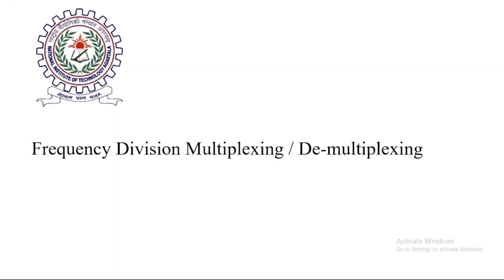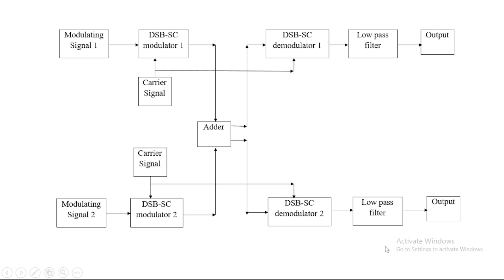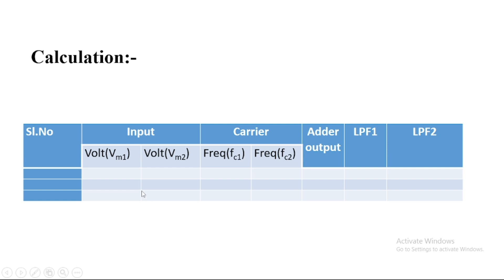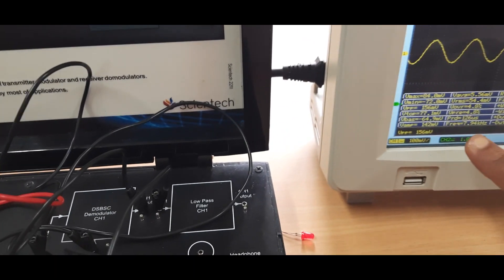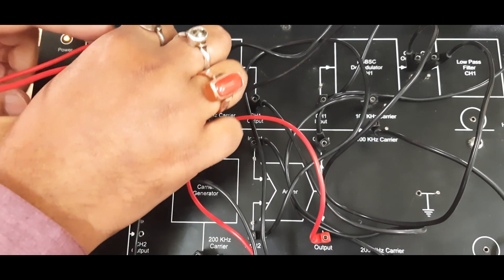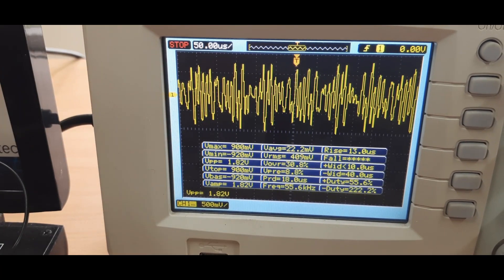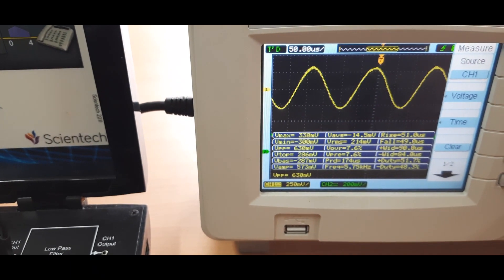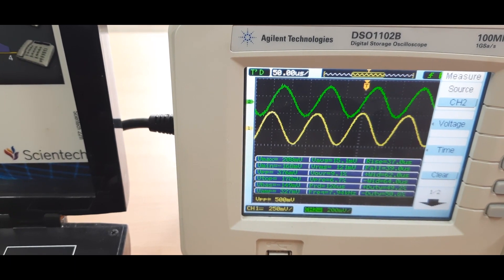Frequency division multiplexing and demultiplexing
Discuss  FDM